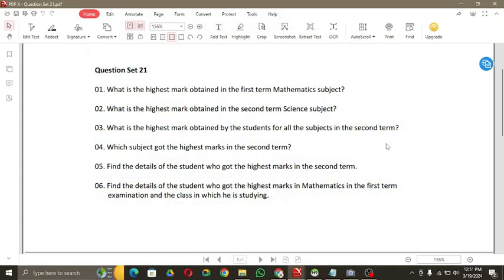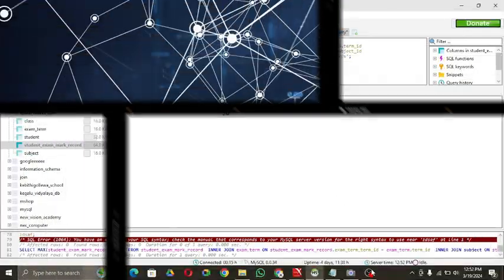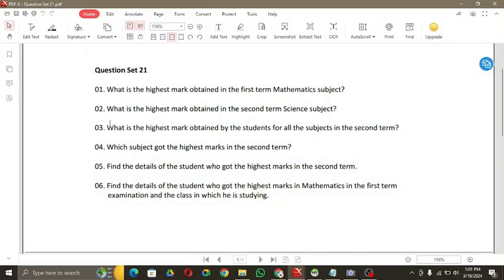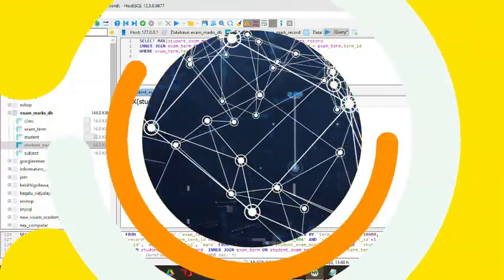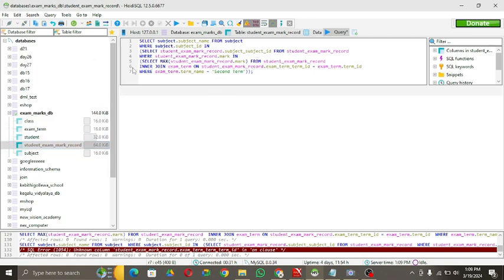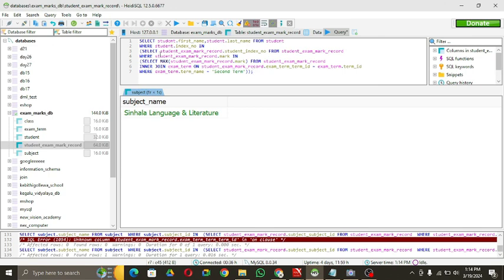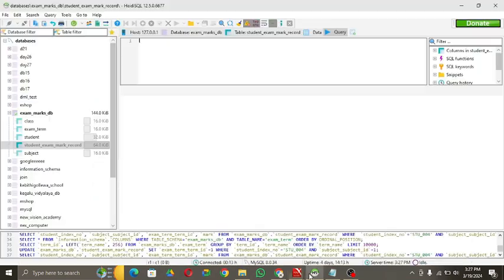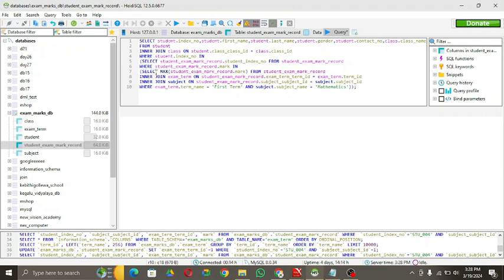Question Set 21 | Database Management System | Java Institute | Shenal Karunathilake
Database Management System Questions